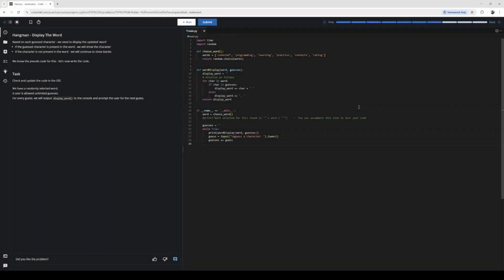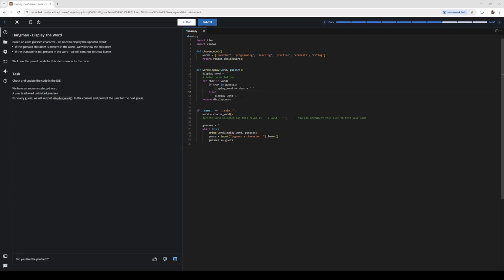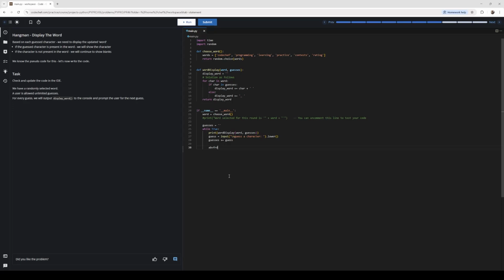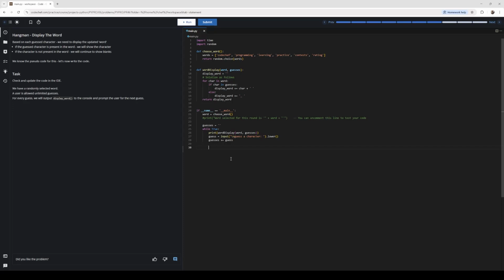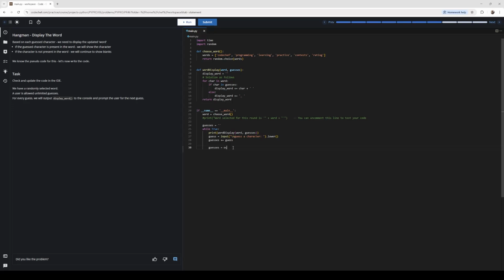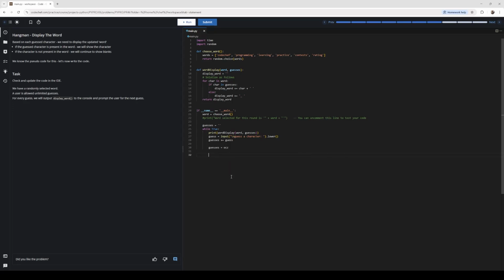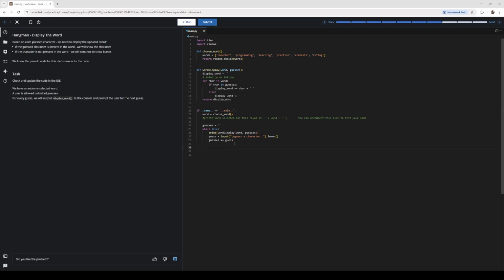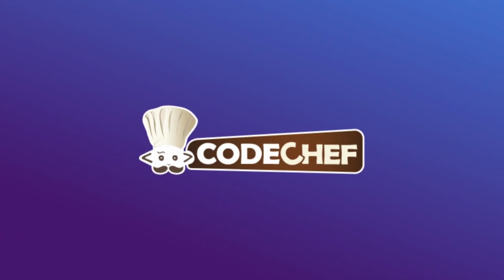Hangman: The word game (Part-4) | Python Projects for Beginners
In this video, we implement a visual representation of Hangman by showing the drawing stages based on wrong attempts. A fun and educational way for beginners to combine logic with creative output.